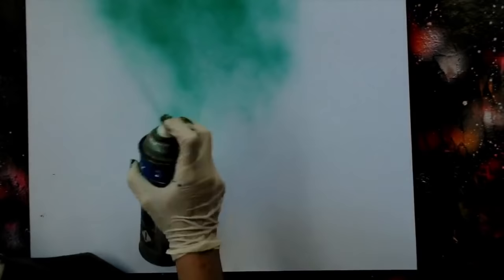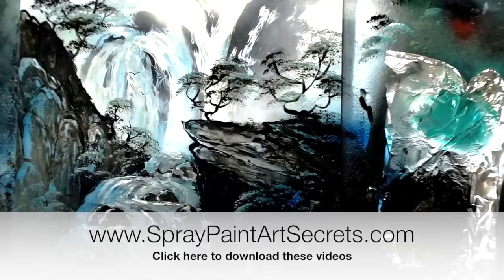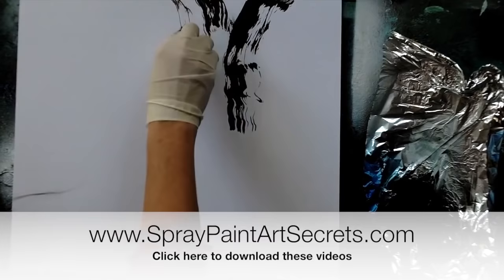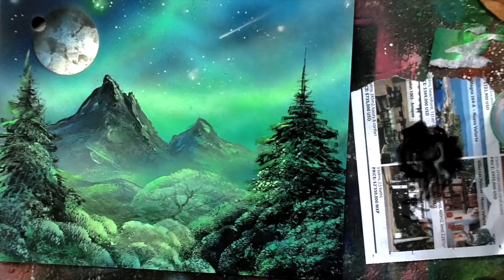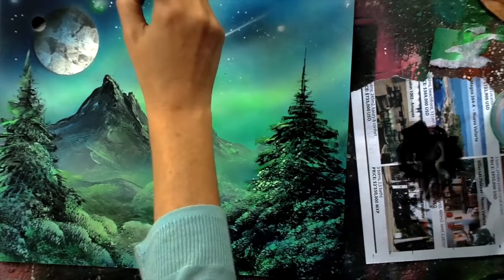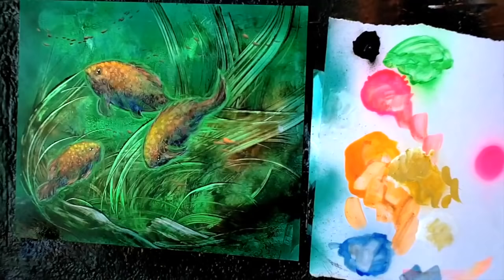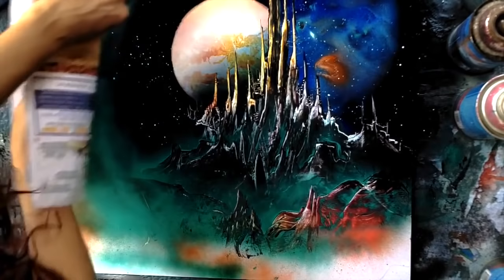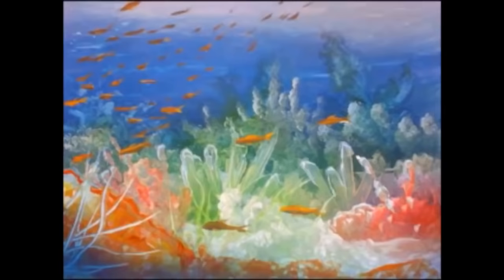how to spray paint aurora, magic castle,jungle, waterfall, chinese landscape and more june 2016 prev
to get the full free lesson, that will guarantee to change the way you paint forever!In this months lessons we cover how to spray paint an aurora, mountains, waterfalls, fish underwater, chinese landscape style, new tools and tricks and lots more.